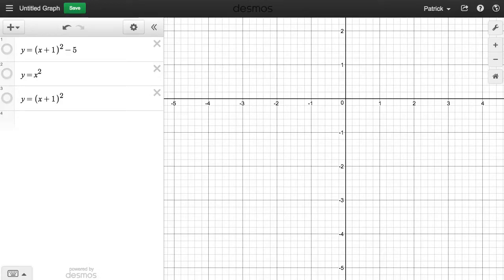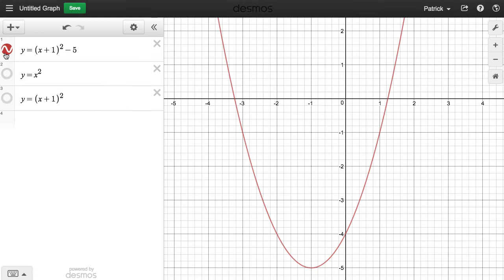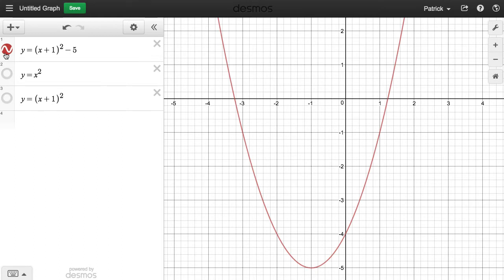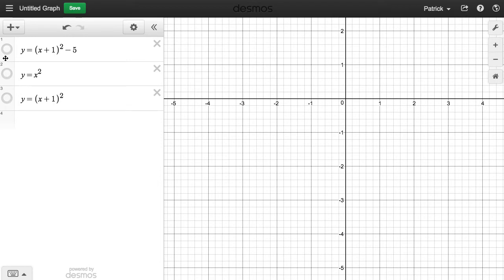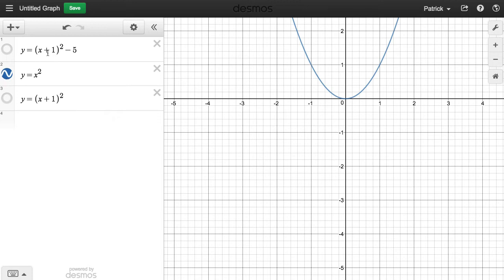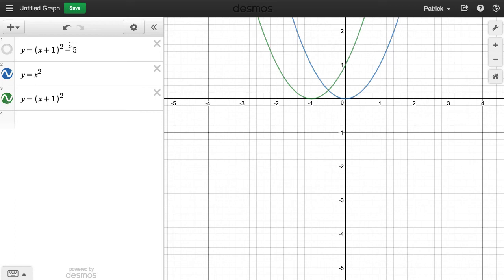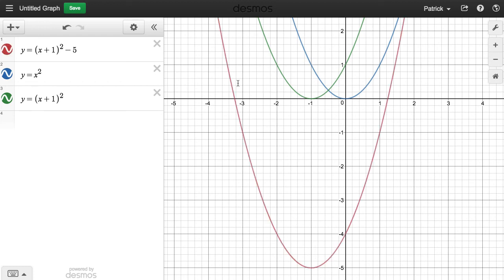Using DESMOS to draw Quadratic Functions